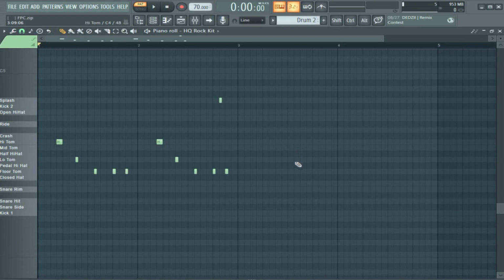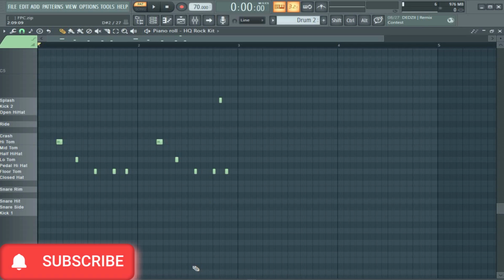I Can't Find The Controls Under My FL Studio Piano Roll Fix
FL Studio Piano Roll Controls Missing? (Velocity & Event Editor Fix)
Are you missing the bottom controls in your FL Studio Piano Roll? If you can't find your velocity, panning, or note property sliders at the bottom of the screen, this quick 1-minute fix will show you exactly how to bring them back!
This issue often happens by accident when the control pane is dragged all the way down, making it look like the controls have disappeared entirely. This fix works for FL Studio 21, 20, and older versions.
🕒 Fast Fix Timestamps:
 * [00:00] Identifying the missing controls (Velocity, Pan, etc.).
 * [00:33] Why the controls "disappeared."
 * [00:44] The "Crosshair" Trick: How to find the hidden handle.
 * [00:57] Dragging the controls back into view.
🎹 What are these controls for?
The area at the bottom of the Piano Roll (the Event Editor) allows you to manipulate:
 * Note Velocity (How hard the note is hit).
 * Note Pan (Left/Right positioning).
 * Release, Fine Pitch, and Mod X/Y.
🚀 More FL Studio Tips:
👍 Like the video if this saved your project!

This is a fix video for people that can't find the controls at the down side of the piano roll of FL Studio. Even if you don't have this challenge watch the video and arm yourself with the knowledge.

 We used FL Studio 25 in this video but this is useful in other versions of FL Studio.